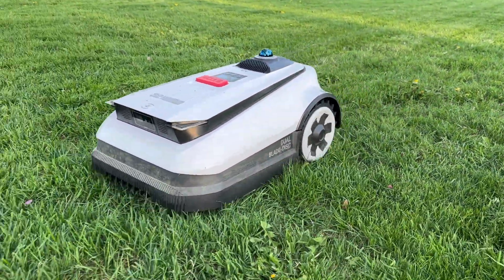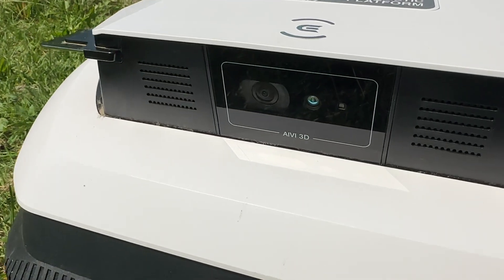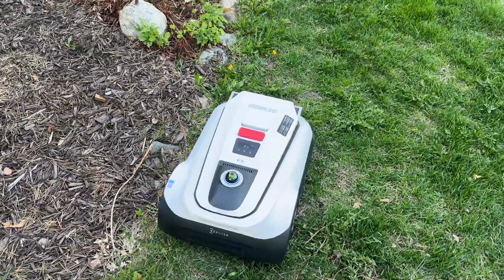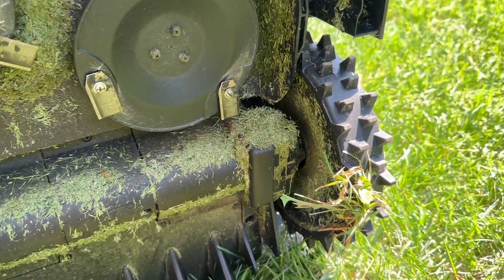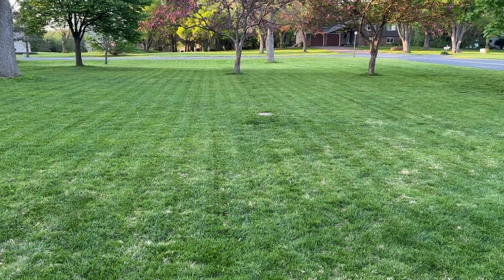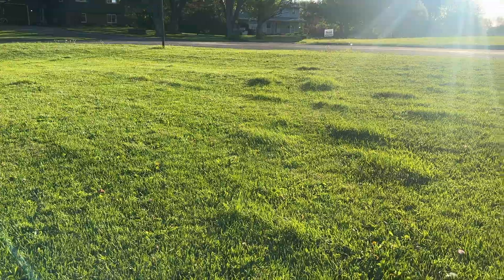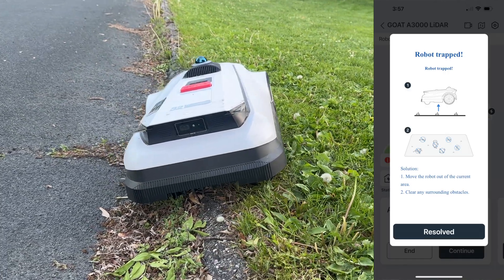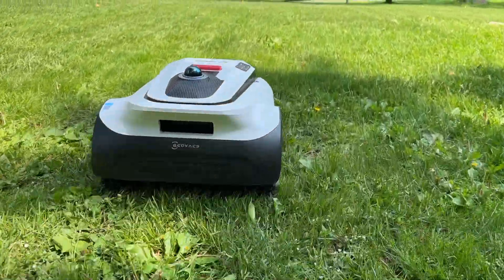Self Mapping Robot with LIDAR! Full Review & Testing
The Ecovacs Goat A3000 skips the RTK GPS and uses Lidar and forward facing cameras to map your yard and know where it’s going. It’s the first Lidar robot I’ve tested and I was very excited to see how well this robot actually worked. Set up is promised in 5 minutes which sounds unbelievable but with no RTK antenna to mess with, it might actually be true.  This is the eco vacs Goat A3000 lawn mower and it’s got a bunch of tech that’s pretty different than what a lot of other companies are doing. Dual overlapping cutting discs, 32v power with fast charging, Lidar and forward facing cameras that allow for self mapping, and of course an app that allows complete control of height/travel speed/ mowing angle/ and scheduling. Let’s check it out!

🔴🔴🔴➡️➡️Tools & Products➡️➡️🔴🔴🔴
Ecovacs GOAT A3000 Lidar (Amazon)

🔴The Anderson’s Barricade Pre Emergent (Amazon)
🔴Jonathan Green Black Beauty Ultra Grass Seed (Amazon)